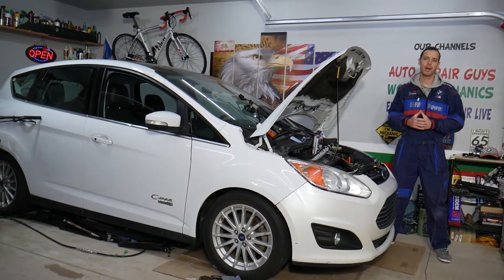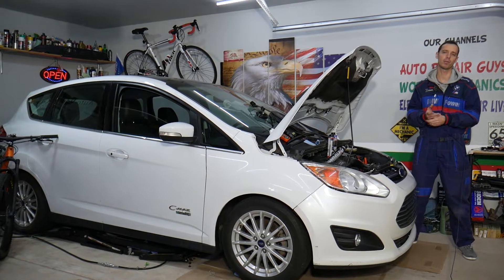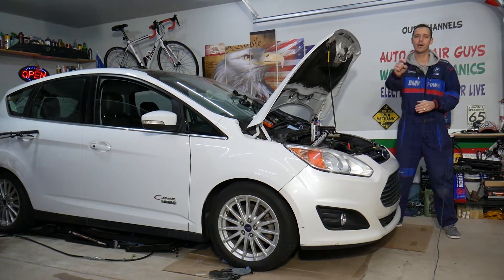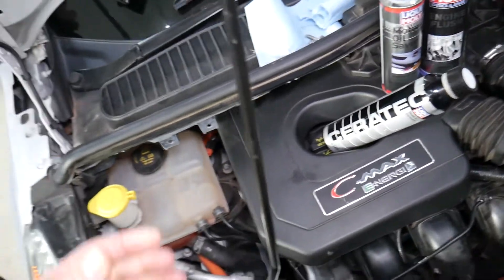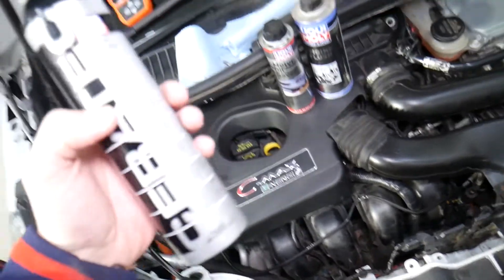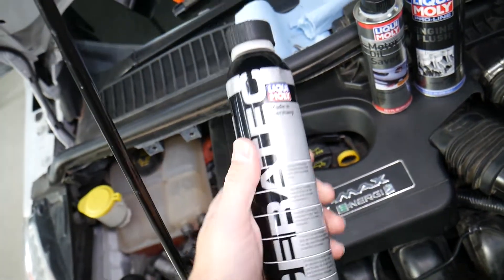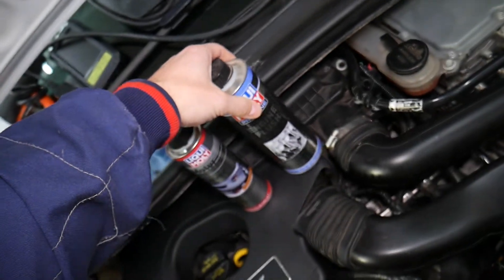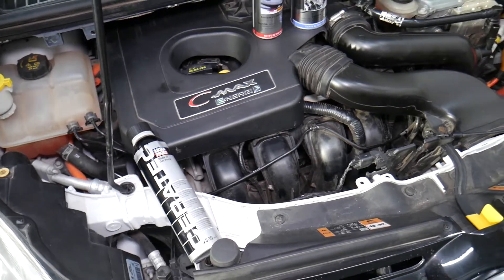HOW TO FIX ENGINE NOISE RATTLE FORD C-MAX FORD FUSION LINCOLN MKZ FORD MONDEO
If you have Ford C-MAX, Ford Fusion, Lincoln MKZ and you have engine noise rattle on your Ford C-MAX, Ford Fusion, Lincoln MKZ we will explain how in some cases you can fix easily engine noise rattle in this video. We demonstrated how to fix engine noise rattle on 2013 Ford C-MAX but the video may be helpful on:
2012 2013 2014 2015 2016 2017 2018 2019 Ford C-Max Engine Noise Rattle Fix
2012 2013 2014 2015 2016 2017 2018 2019 Ford Fusion Engine Noise Rattle Fix
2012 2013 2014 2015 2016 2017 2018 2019 Ford Mondeo Engine Noise Rattle Fix
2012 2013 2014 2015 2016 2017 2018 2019 Lincoln MKZ Engine Noise Rattle Fix